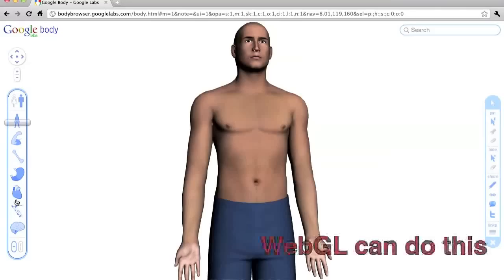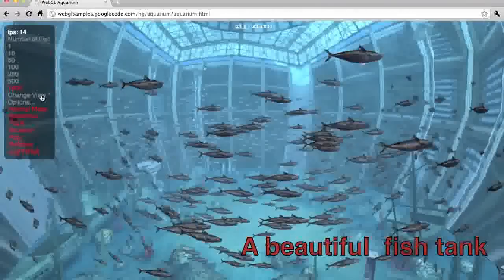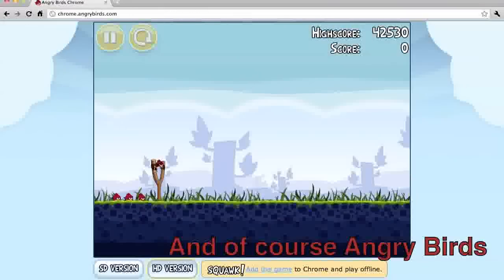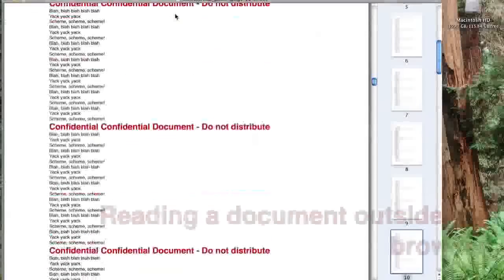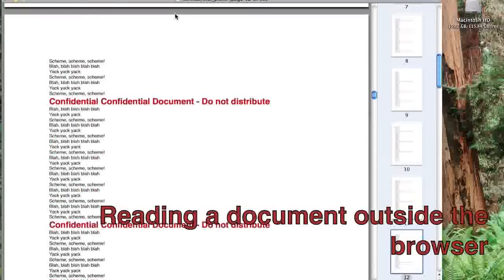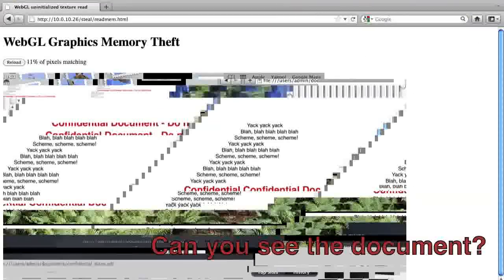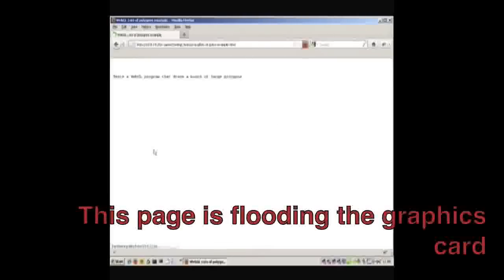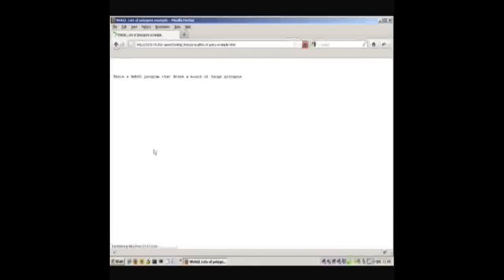Contexis: WebGL Security Flaws